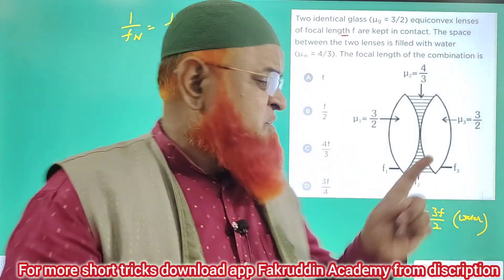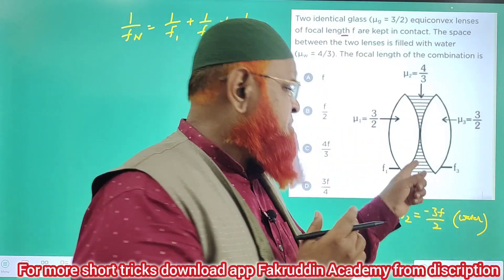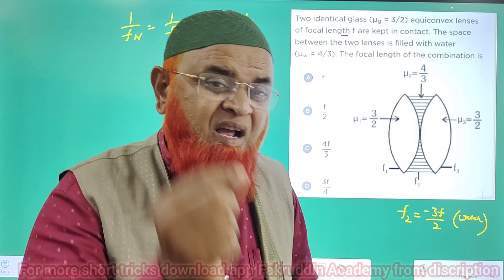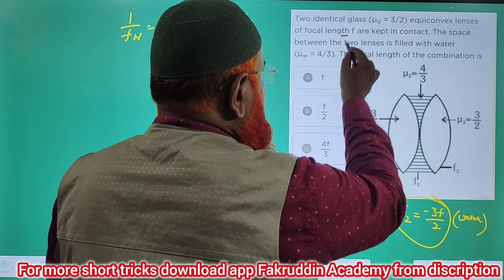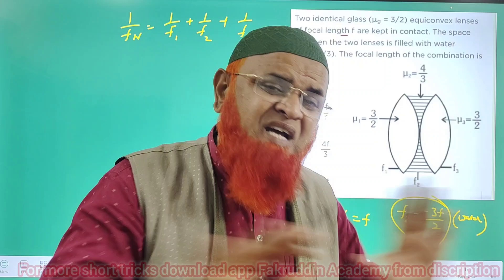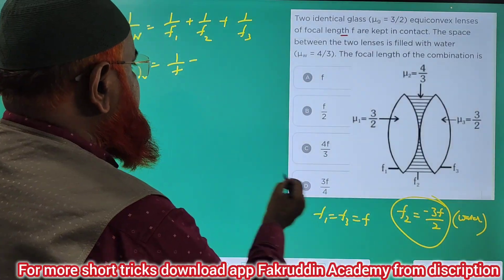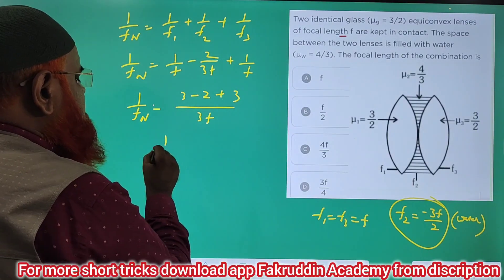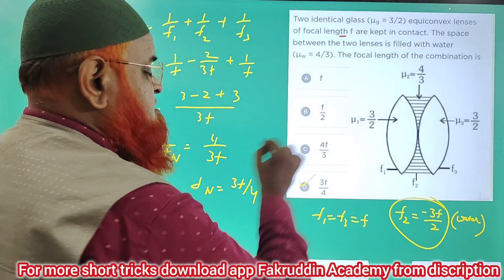9) Ray optics short tricks for Neet 2024 | Download app description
Ray optics short tricks for Neet 2024/
Physics tricks for Neet/
Short tricks for electrostatics/
Neet physics tricks/
Neet pyq physics tricks/
My videos are included with
1) Physics strategy for jee mains 2024,
2) Relative motion tricks for neet,
3) Constrained motion neet,
4) Relative velocity,
5) Circular motion neet 2024,
6) Kinematics short tricks for neet,
7) Motion in one dimension tricks
8) Relative motion class 11 neet,
9) Relative motion tricks